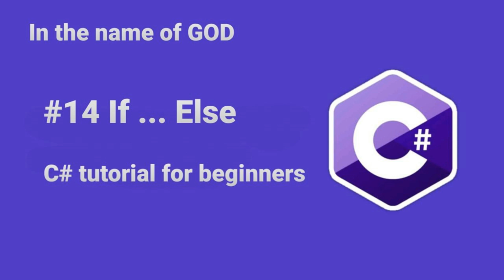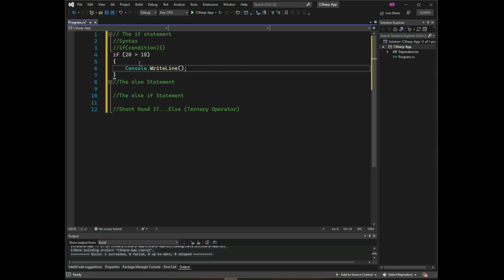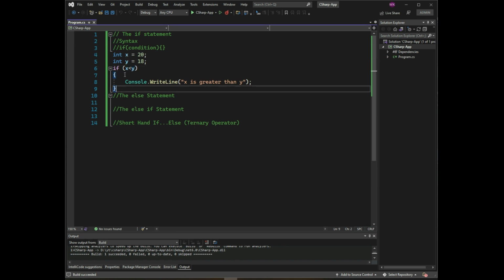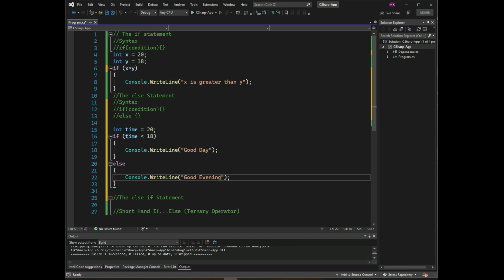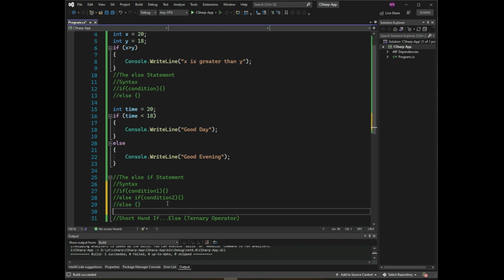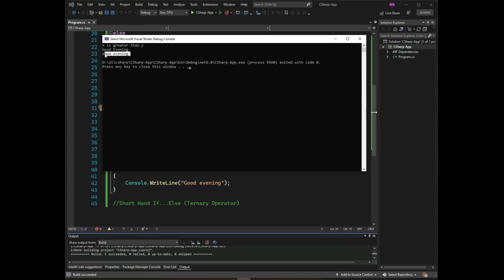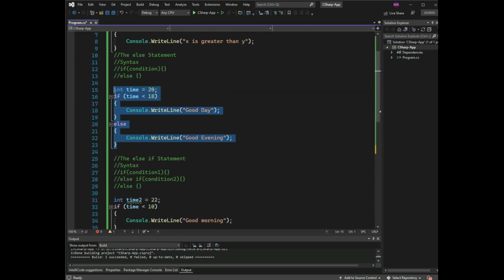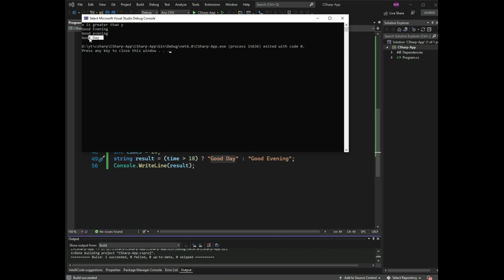😀C# tutorial for beginners - If...Else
C# supports the usual logical conditions from mathematics:

Less than
Less than or equal to
Greater than
Greater than or equal to
Equal to
You can use these conditions to perform different actions for different decisions.

C# has the following conditional statements:

Use switch to specify many alternative blocks of code to be executed